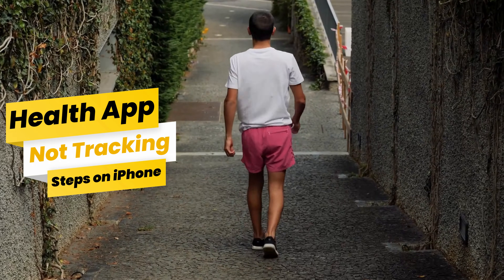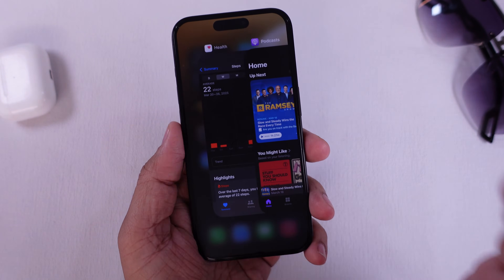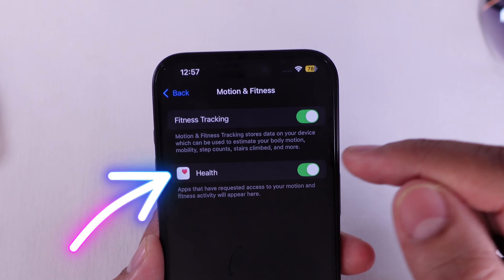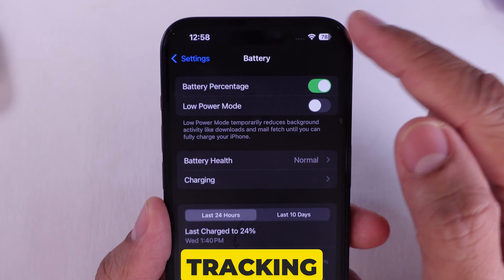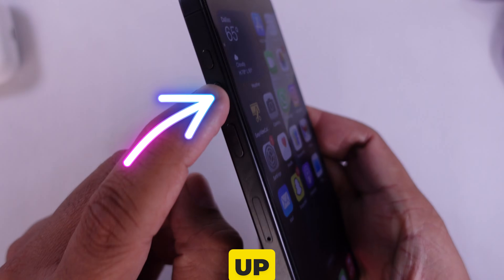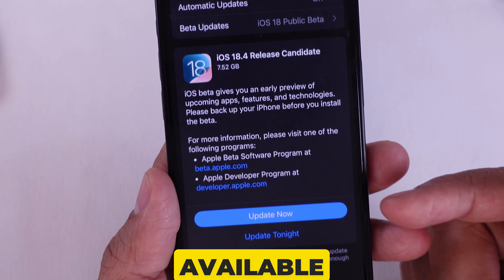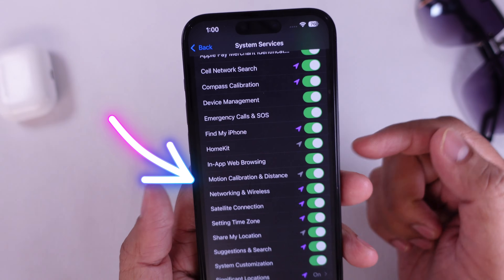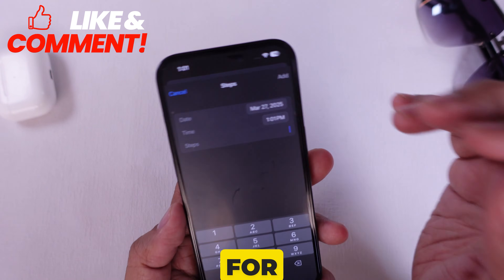Health App not Tracking Steps on iPhone - Fixed 2026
00:00 intro
00:20 solution 1
00:46 Solution 2
01:23 Solution 3
01:43 Solution 4
02:10 Solution 5
02:32 Solution 6
02:53 Solution 7
03:27 Solution 8
02:45 Outro